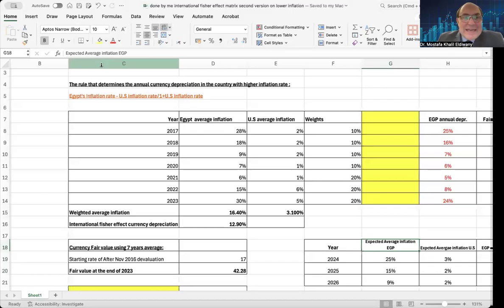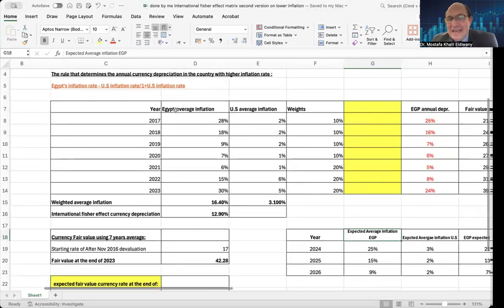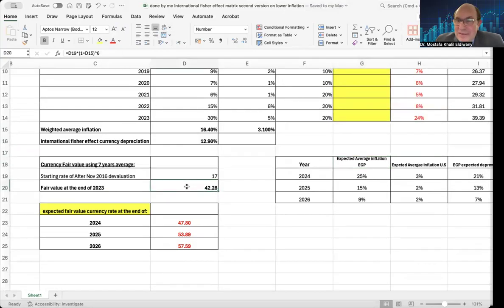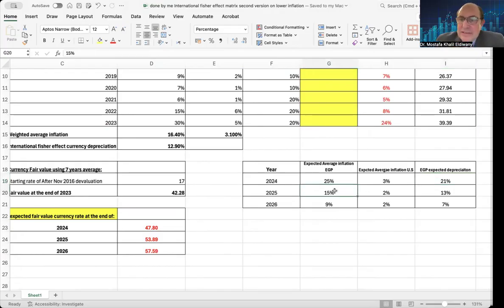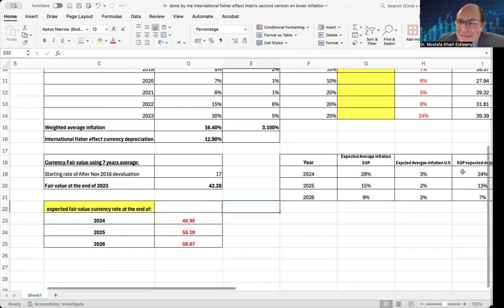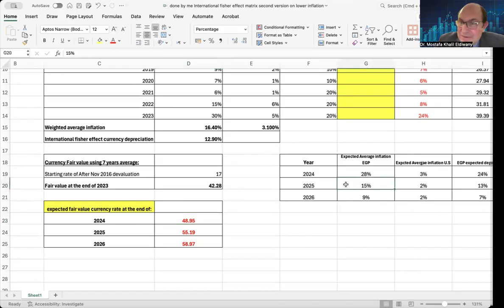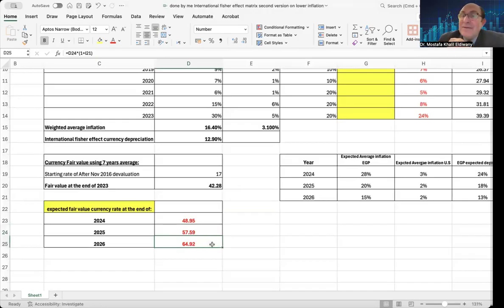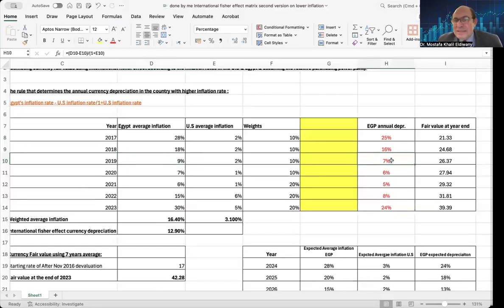Bits & Pieces: Determining the fair value of Egyptian pound to the U.S dollar. (Video is in English)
This video talks about how the value of the currency that its economy has higher inflation than the other currency will depreciate more. I am putting some forecasts on the expected value of the Egyptian pound to the dollar, based on the expected inflation in both countries, this forecast will differ when the expected inflation rate will change, and it happens in many occasions, so what I have forecasted is based on expectations that might change several times through the coming couple of years.